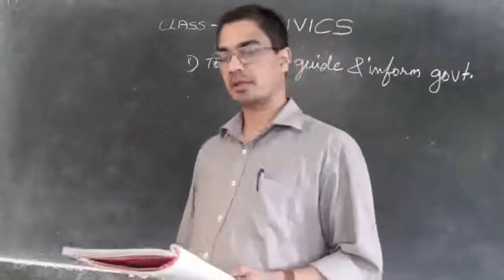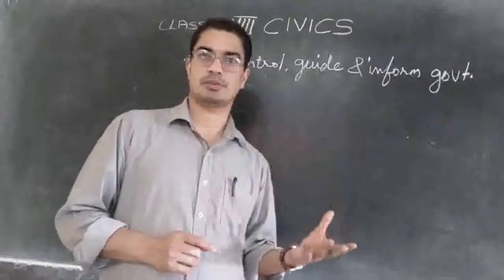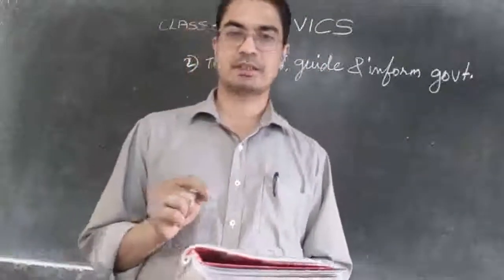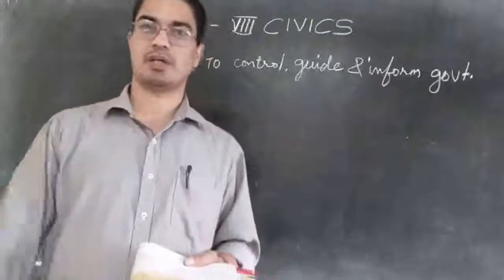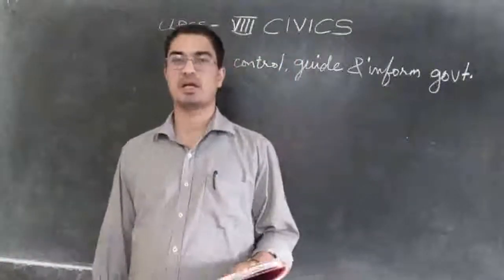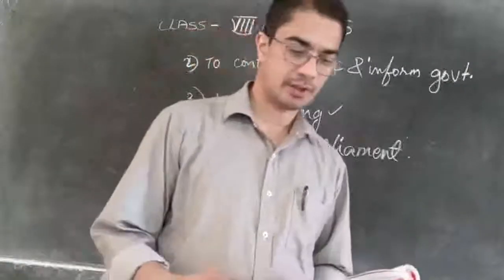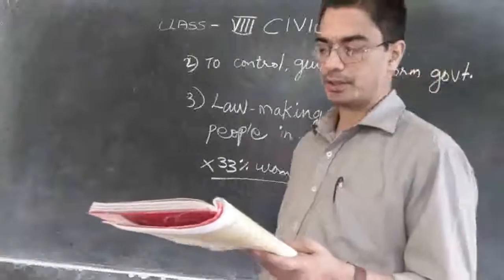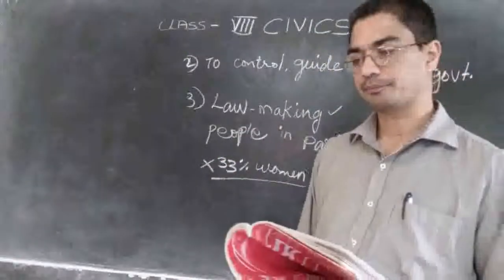16.6.'21 NCERT CLASS VIII CIVICS LESSON 3//FUNCTIONS OF PARLIAMENT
To control, guide and inform/Don Bosco School Ziro